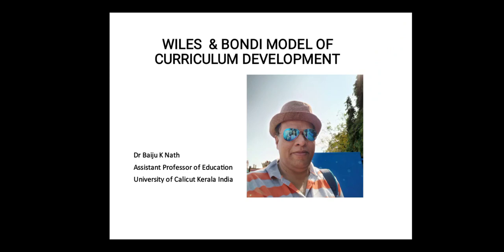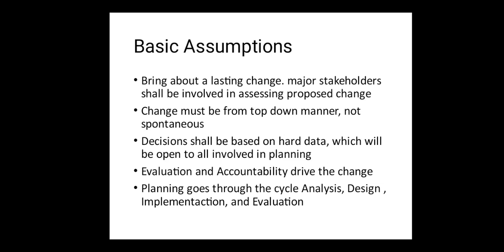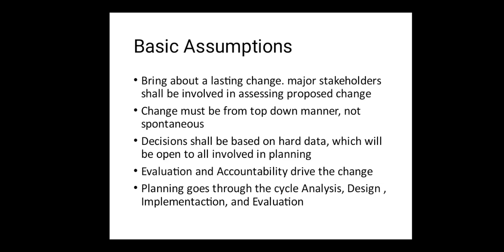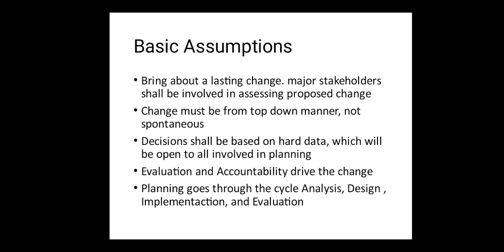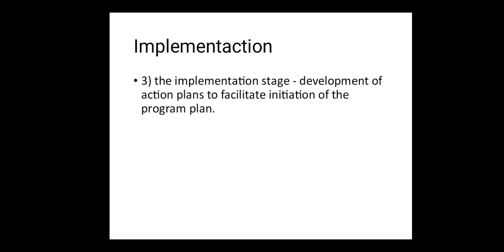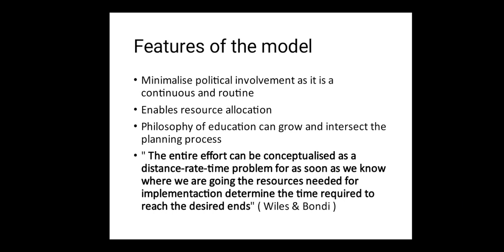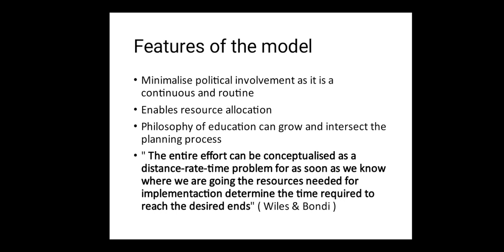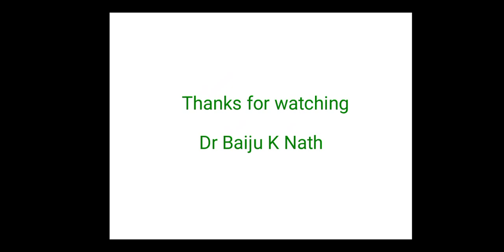Wiles and Bondi Model of Curriculum UGC NTA _ NET Curriculum Studies B.Ed & MEd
Wiles and Bondi, are american educationists, working extensively in the field of Curriculum. They together contributed to the field of curriculum by a model for quality education program at various levels as well as by writing about nine books in the area. This presentation involves basic assumptions, Curriculum Management Plan, steps in the model, etc., which will be helpful to teacher educators, UGC-NET aspirants, M.Ed and B.Ed. students